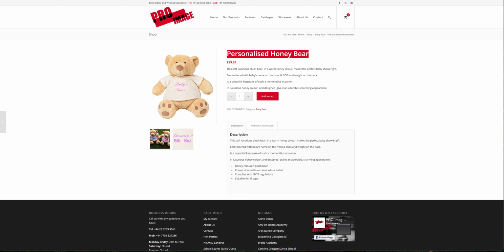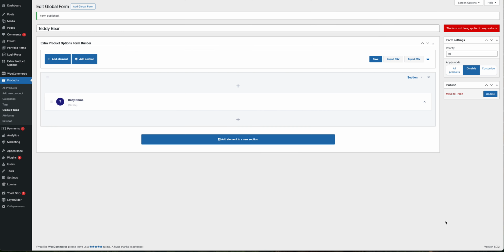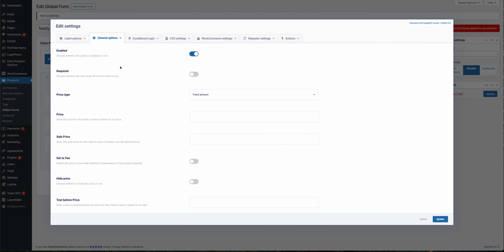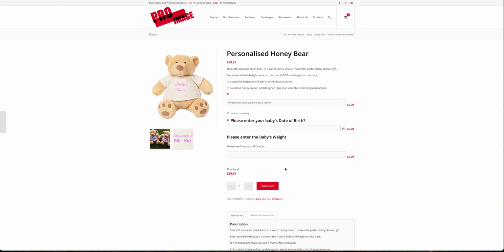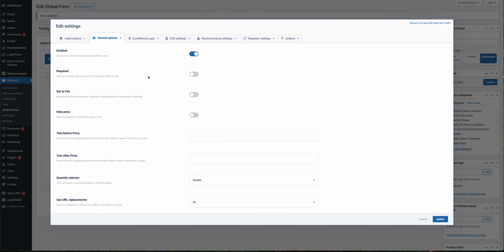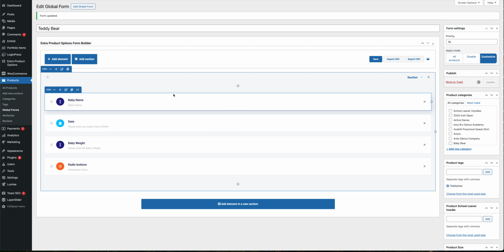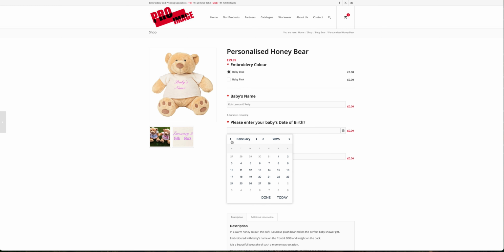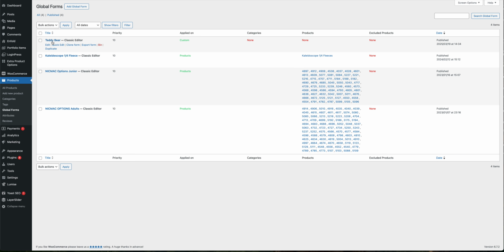PRO Image NI Training Video for Extra product Options